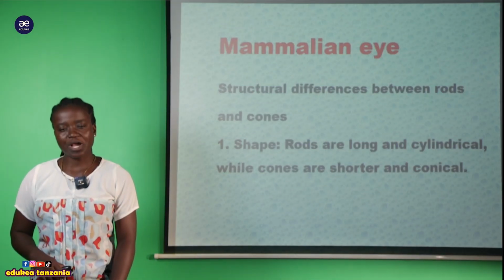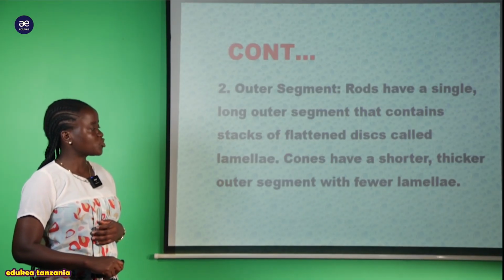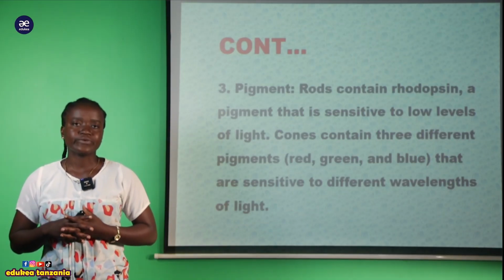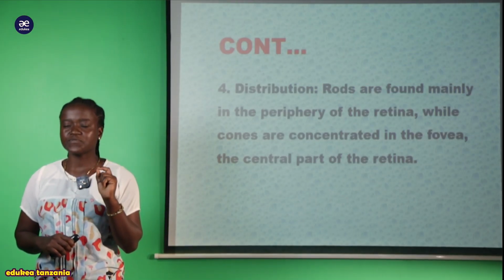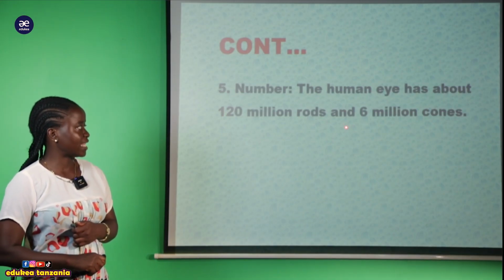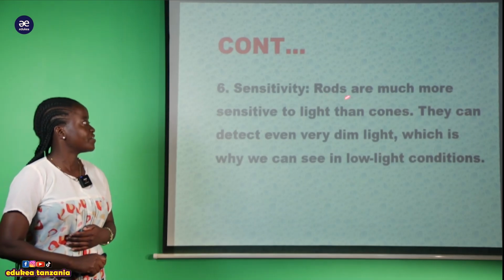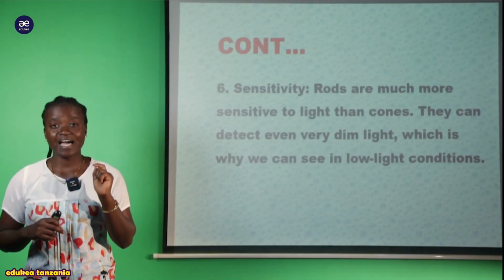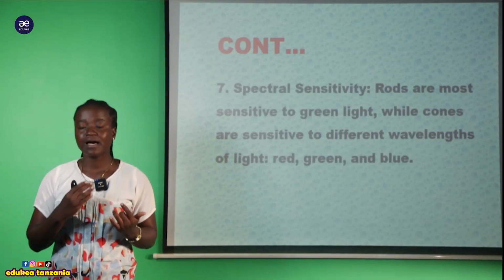BIOLOGY FORM V COORDINATION AND IRRITABILITY 46 OF 91